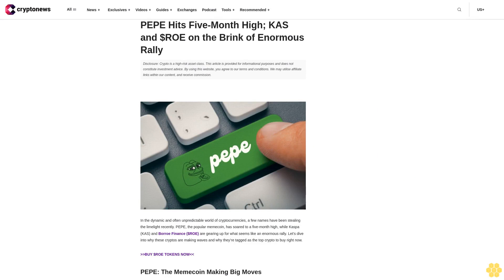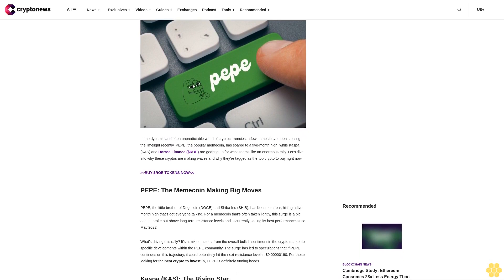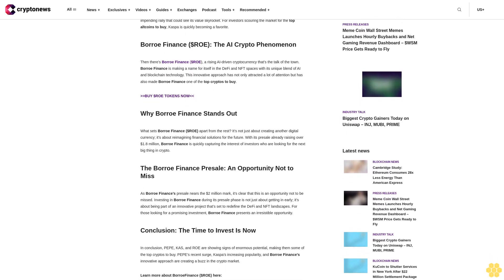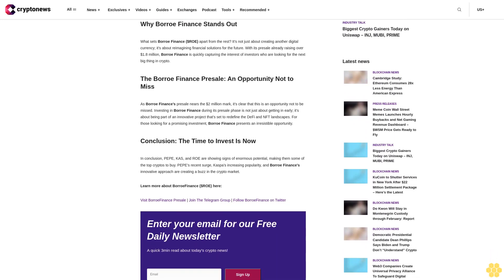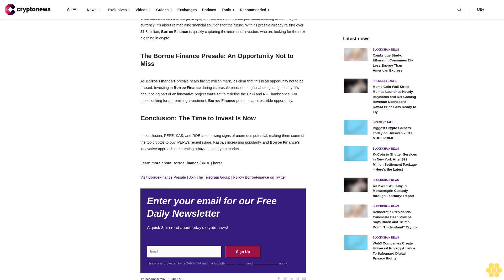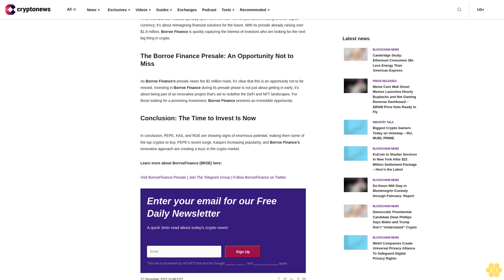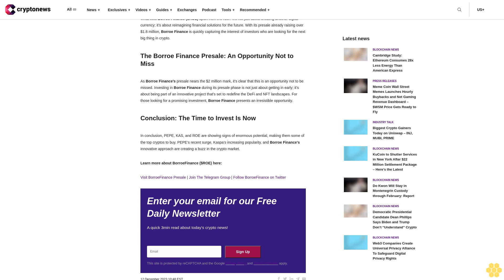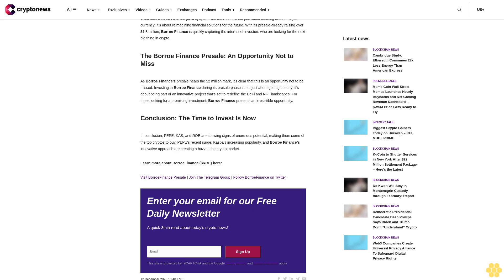PEPE Hits Five-Month High; KAS and $ROE on the Brink of Enormous Rally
img fetchpriority="high" decoding="async" class="aligncenter size-full wp-image-141386" src=" alt="Pepe" width="747" height="494" srcset=" 747w, 300w, 150w" sizes="(max-width: 747px) 100vw, 747px" /

In the dynamic and often unpredictable world of cryptocurrencies, a few names have been stealing the limelight recently. PEPE, the popular memecoin, has soared to a five-month high, while Kaspa (KAS) and Borroe Finance ($ROE) are gearing up for what seems like an enormous rally. Let’s dive into why these cryptos are making waves and why they’re tagged as the top crypto to buy right now.

BUY $ROE TOKENS NOW

PEPE: The Memecoin Making Big Moves.

PEPE, the little brother of Dogecoin (DOGE) and Shiba Inu (SHIB), has been on a tear, hitting a five-month high that’s got everyone talking. For a memecoin that’s often taken lightly, this surge is a big deal. It broke out above long-term resistance levels and is currently seeing its best performance since May 2022.

What’s driving this rally? It’s a mix of factors, from the overall bullish sentiment in the crypto market to specific developments within the PEPE community. The surge has led to speculations that if PEPE continues on this trajectory, it could potentially hit the next resistance level at $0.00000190. For those looking for the best crypto to invest in, PEPE is definitely turning heads.

Kaspa (KAS): The Rising Star.

Next up is Kaspa (KAS), a proof-of-work cryptocurrency that’s been listed on new exchanges like Bitrue and Exchang.io. This increased exposure has significantly boosted KAS’s popularity. Kaspa’s implementation of the GHOSTDAG protocol sets it apart, offering speed and scalability that are hard to match.

Kaspa’s recent price action is a clear indicator that it’s not just another altcoin. It’s showing signs of an impending rally that could see its value skyrocket. For investors scouring the market for the top altcoins to buy, Kaspa is quickly becoming a favorite.

Borroe Finance ($ROE): The AI Crypto Phenomenon.

Then there’s Borroe Finance ($ROE), a rising AI-driven cryptocurrency that’s the talk of the town. Borroe Finance is making a name for itself in the DeFi and NFT spaces with its unique blend of AI and blockchain technology. This innovative approach has not only attracted a lot of attention but has also made Borroe Finance one of the top cryptos to buy.

Why Borroe Finance Stands Out.

What sets Borroe Finance ($ROE) apart from the rest? It’s not just about creating another digital currency; it’s about reimagining financial solutions for the future. With its presale already raising over $1.8 million, Borroe Finance is quickly capturing the interest of investors who are looking for the next big thing in crypto.

The Borroe Finance Presale: An Opportunity Not to...